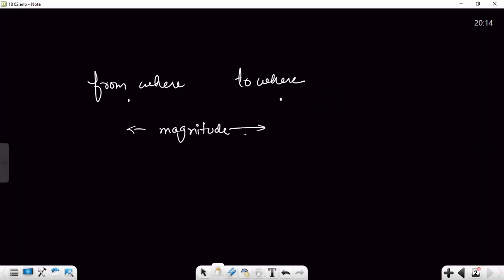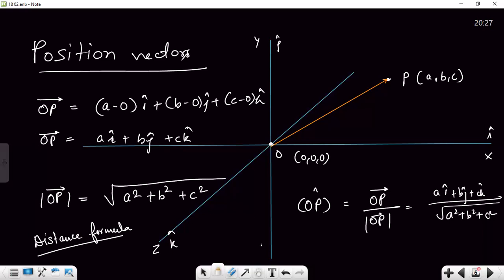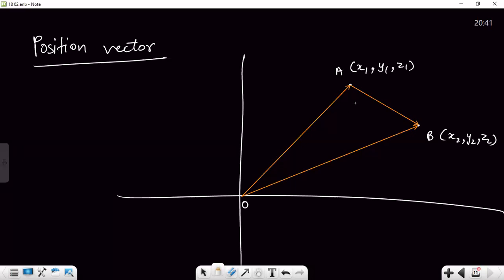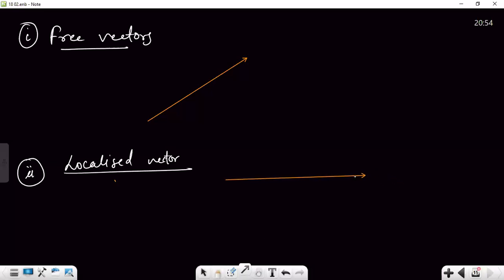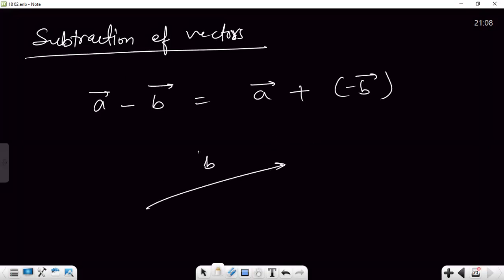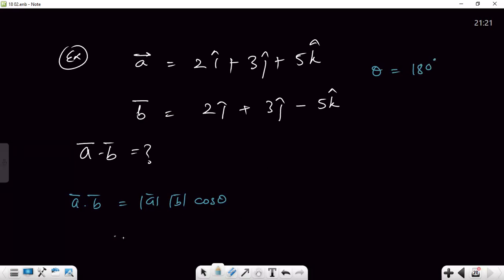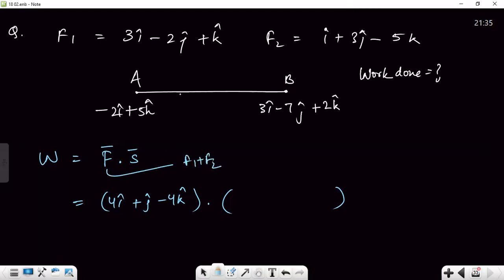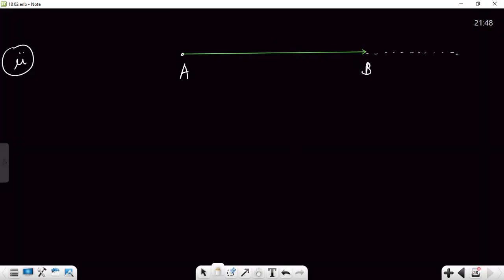VECTORS | NDA MATHEMATICS